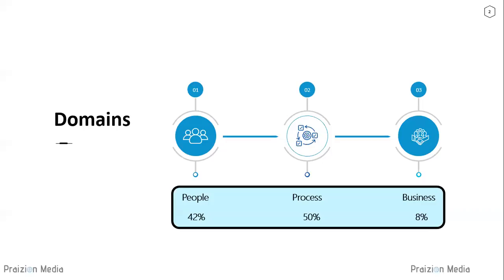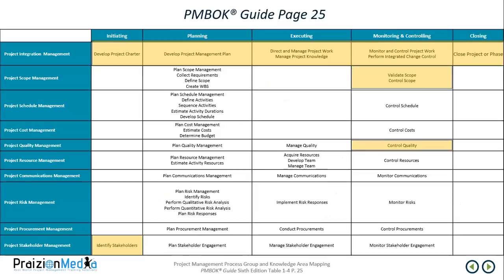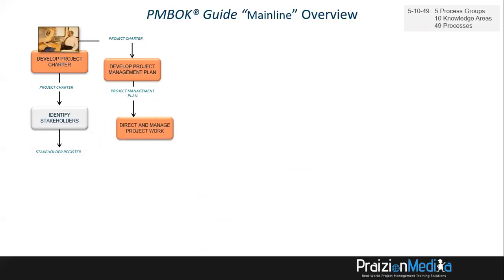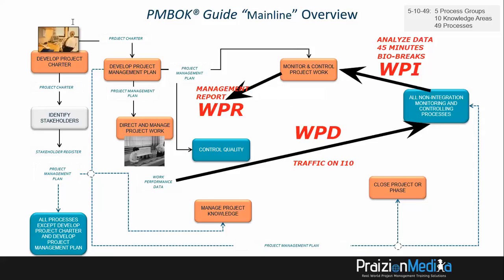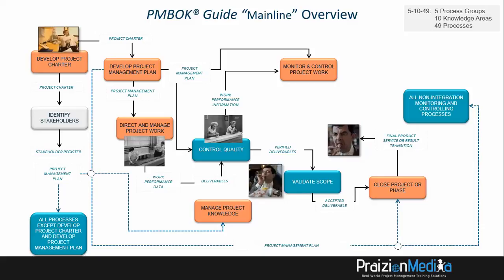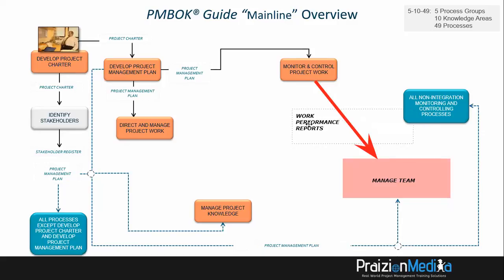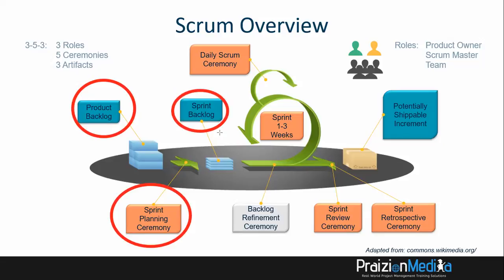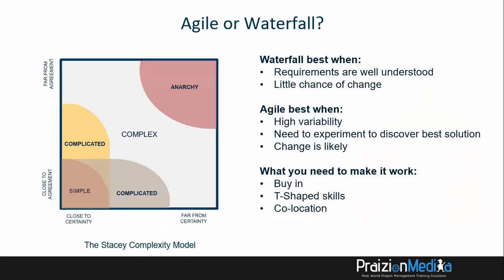Simplified PMBOK Guide Framework for PMP